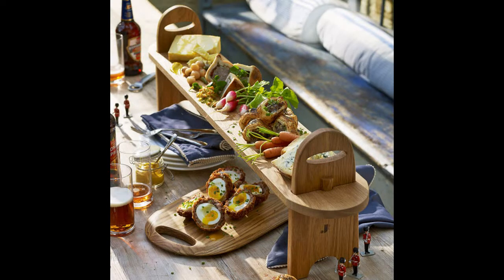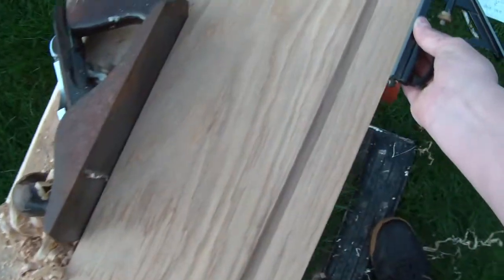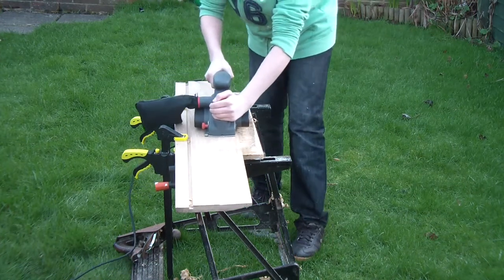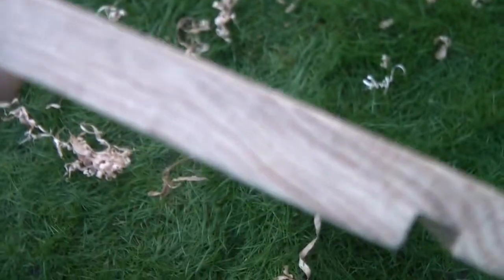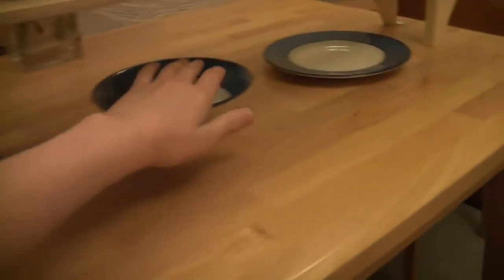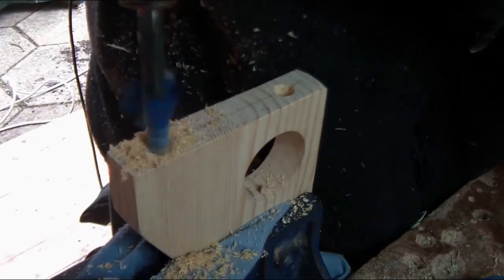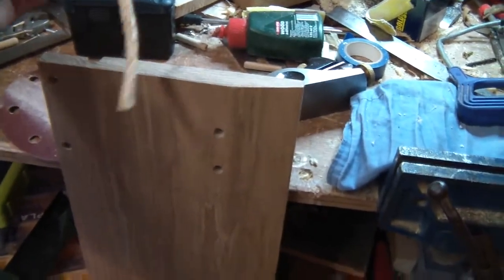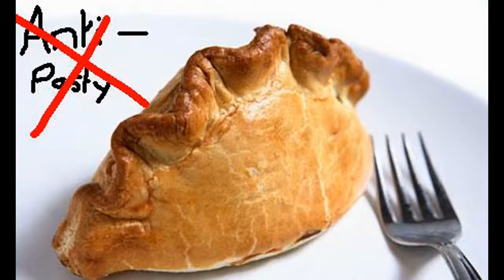Oak Antipasti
How to make an Antipasti